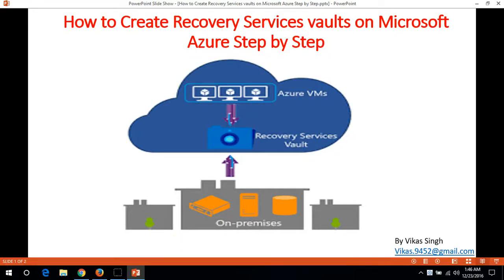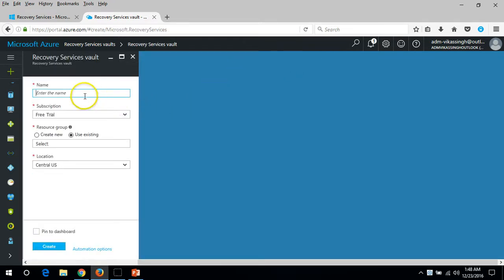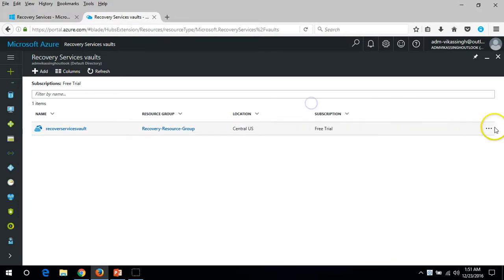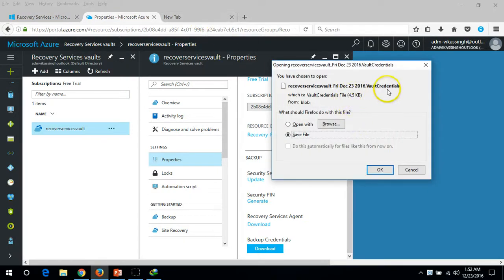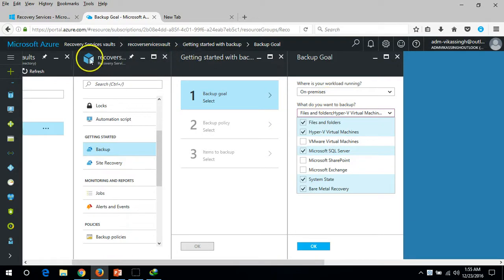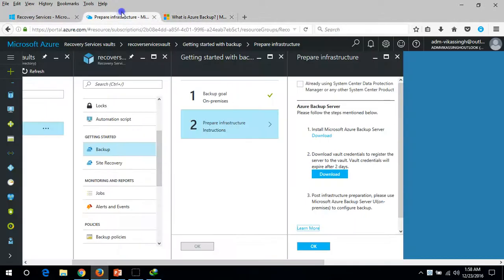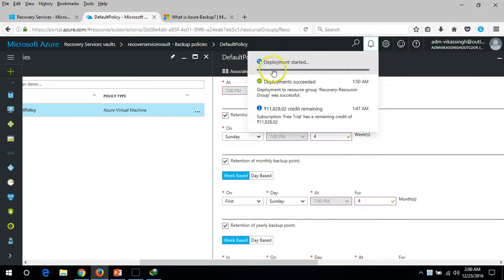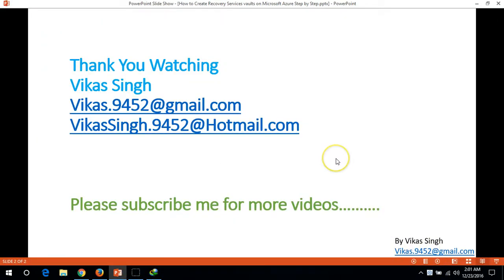How to Create Recovery Services vaults on Microsoft Azure Step by Step